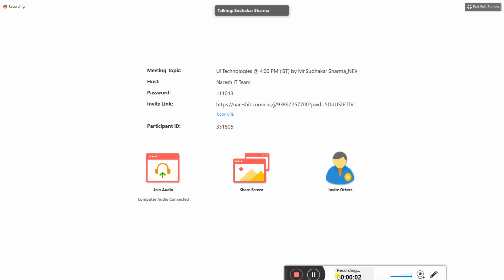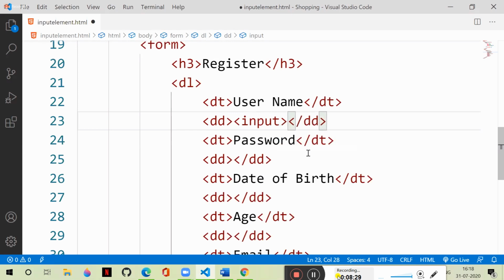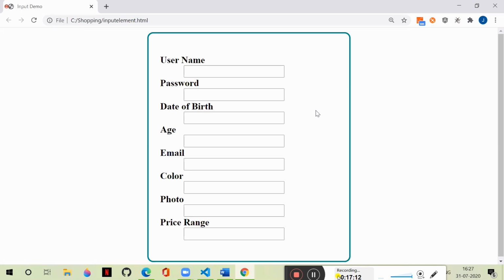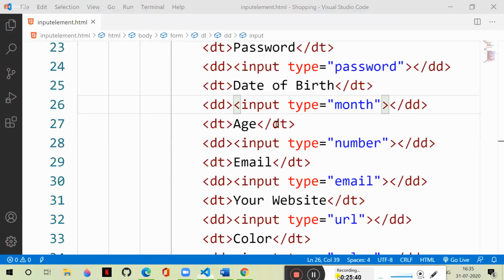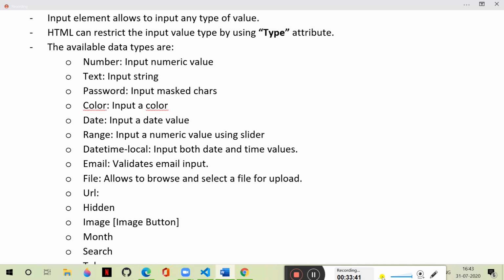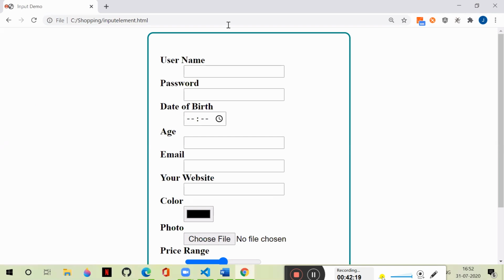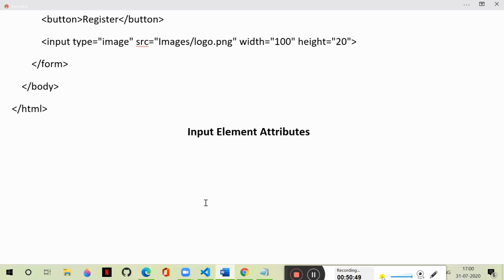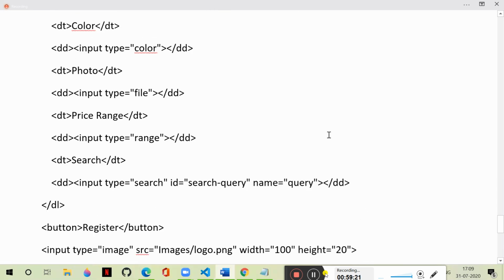HTML Class Video_08